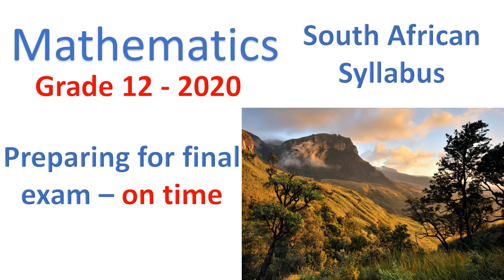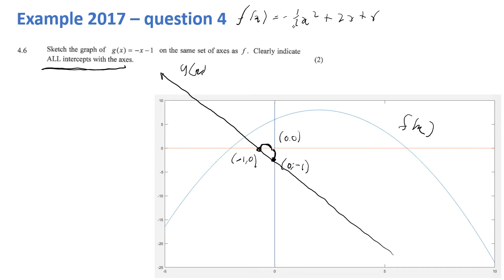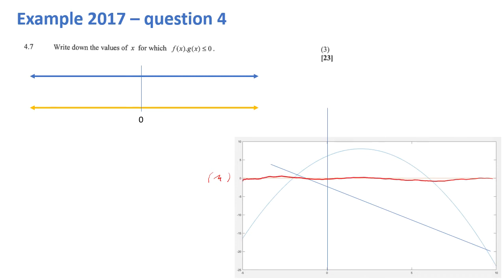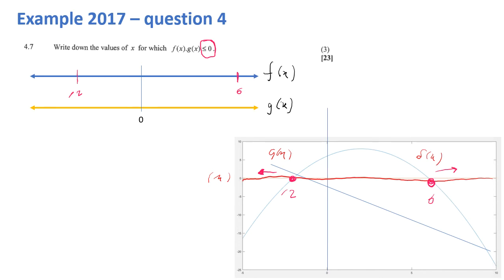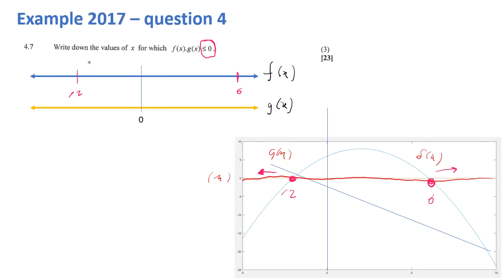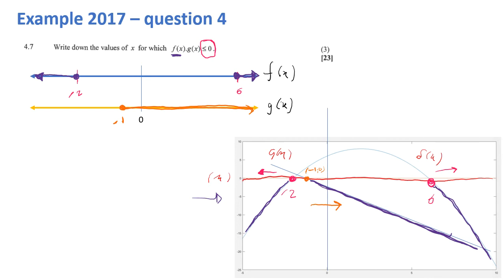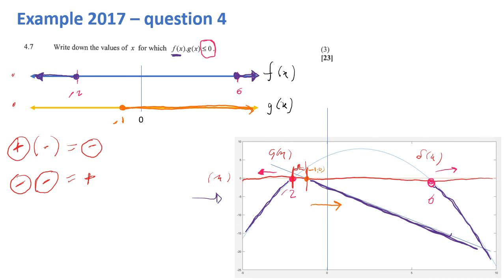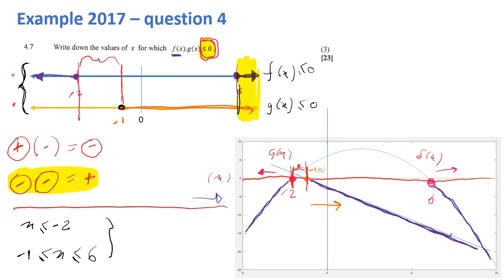15 Functions Example 7 PART 2